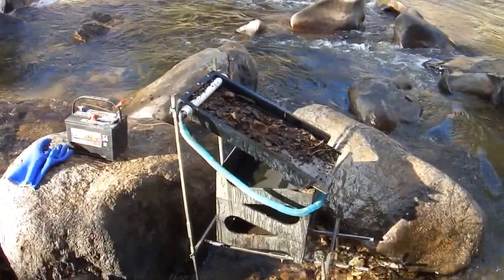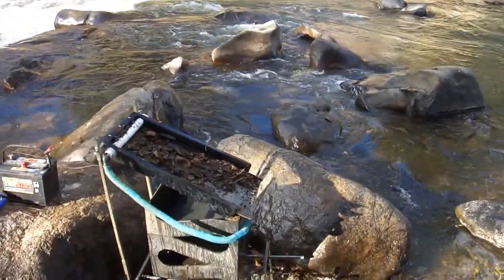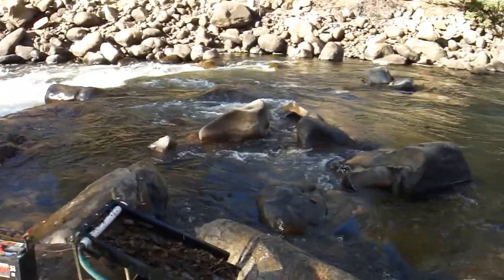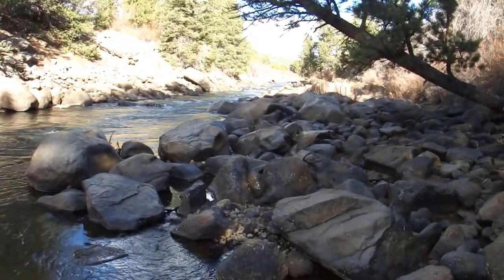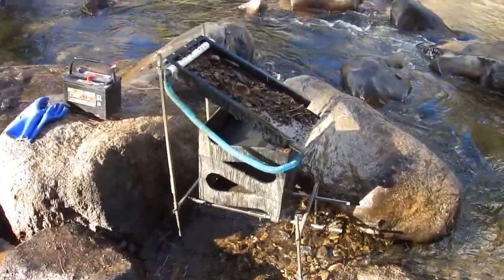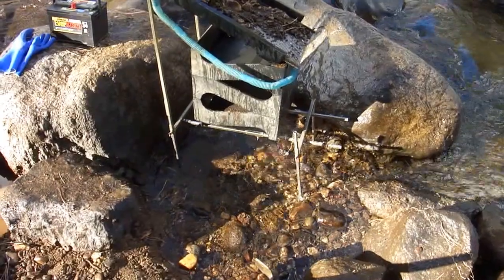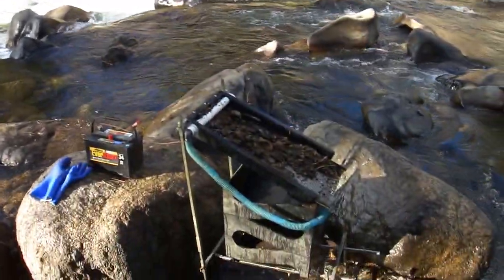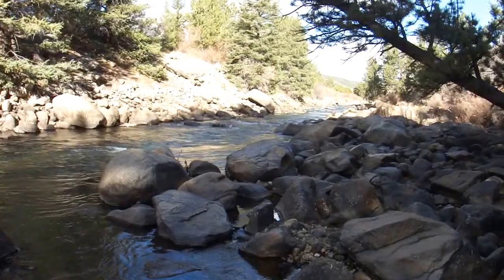Prospecting the Arkansas River, Colorado -- 29 Oct 2016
Finally had a chance to hit the Arkansas River here in High Colorado with my Gold Cube on a friend's permitted claim. for some hard fun. Wanted to get one day in with my Cube before winter hits. Awesome day! Sunny, light breeze, cool temps. Pitched a lot of rocks. Got some fine flood gold. Trip Report will be posted on my Gold Adventures web site Forum. Randy C-17A